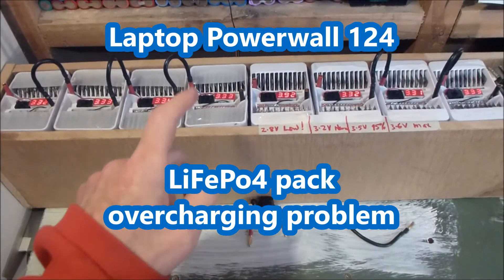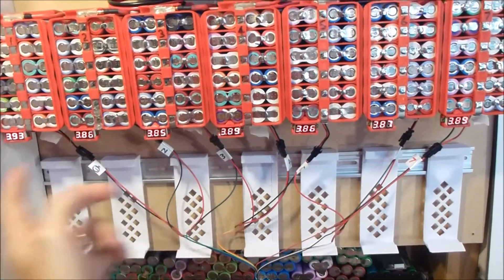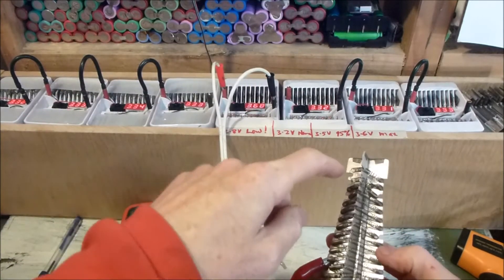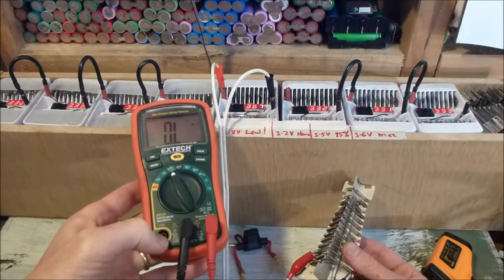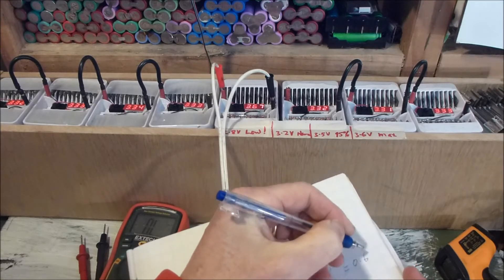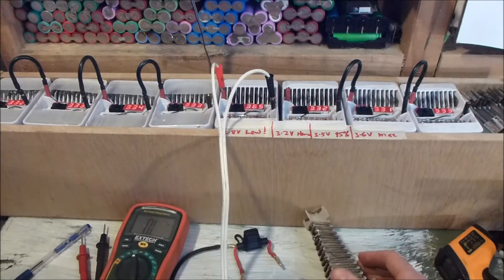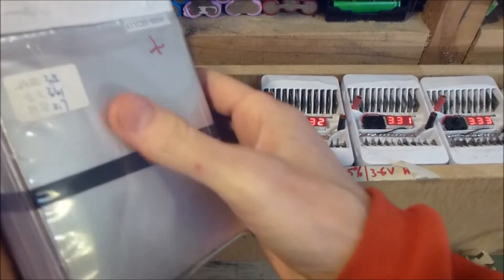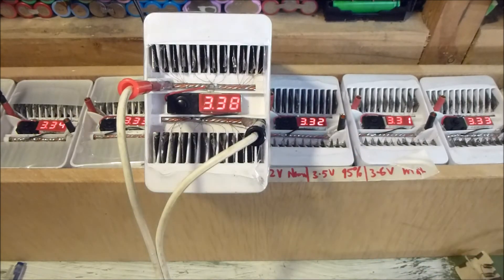Laptop Powerwall 124 - LiFePo4 pack overcharge problem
As part of my general experimentation I've built a 1 kWh pack of LiFePo4 cells from recycled e-bike batteries.

It was running as part of my overall 24 V system quite happily without a BMS until one night when I came home and noticed 1 group had overcharged to 4.02 V (way over the 3.6 V max for these cells). So now I have to rethink what I'll do with this pack.

My takeaway lesson for now: this 8S12P pack of LiFePo4 cells is not safe without a balancing BMS.